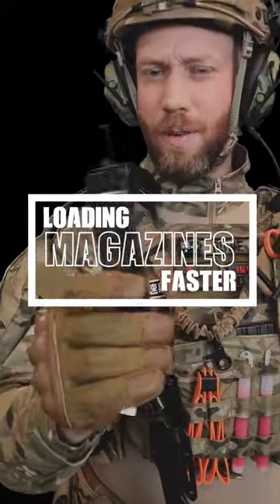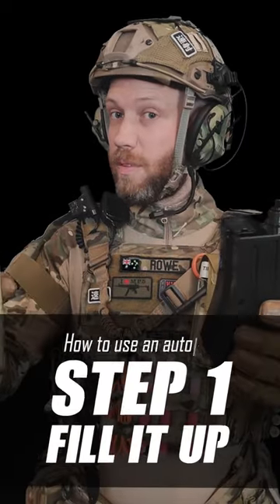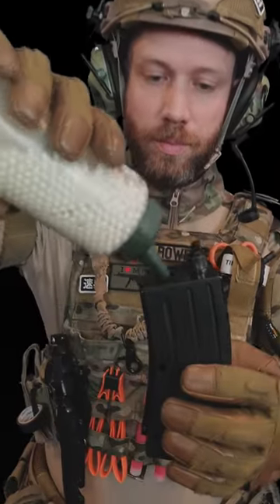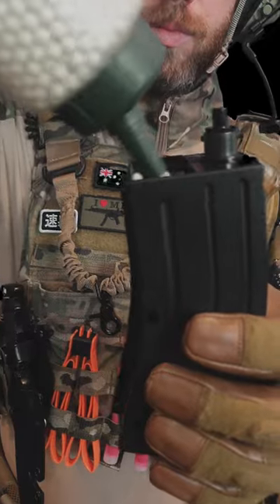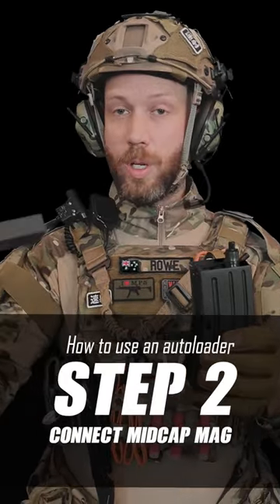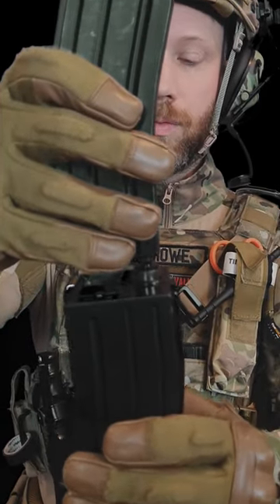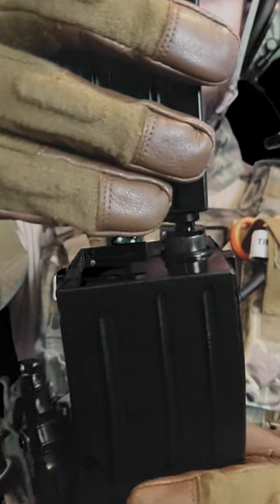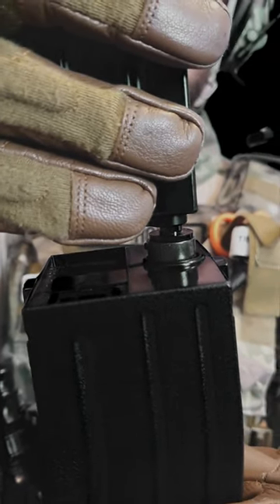How I Load Airsoft Magazines Fast and Effortlessly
How to load your regular airsoft midcap and lowcap magazines fast and effortlessly.  This is my favorite way to load my low caps and hicaps. I've been using this for about a year and I can't go back to using a regular speed loader.

If you want to get an autoloader too, you can grab one from Amazon.
Amazon link (Japan)

Up close and personal CQB in Japan [airsoft]
Airsoft gameplay footage of indoor CQB style match. Check out the match highlights including multiple point headshots. I'm using a custom Tokyo Marui Hi Capa, a Maruzen MP5k, and a Tokyo Marui Next Generation MP5.

►► My name is Defrowe Airsoft and I make Airsoft Gameplays in Japan. I use a Gopro Hero 7 and a Run Cam Scope Cam 2 35mm. I want to bring awesome videos to the airsoft community and show how airsoft is played in Japan.

Are you wondering what airsoft is?
Airsoft is a team game in which participants eliminate opposing players by tagging them out of play with spherical plastic projectiles shot with mock air weapons called airsoft guns.

Although similar to paintball in concept and gameplay, airsoft pellets do not leave visible markings on their target and hits are not always apparent. Though the pellets leave bruises or welts on exposed skin , the game relies heavily on an honor system in which players who have been hit are expected to call themselves out by shouting "HIT".

The airsoft guns used are mostly magazine-fed, with some having manual/battery-powered spring-piston pump power plants similar to Nerf Blasters, or pneumatically powered by replaceable compressed gas (e.g. propane ("green gas") or CO2) canisters. Many airsoft guns also have mounting platforms compatible with genuine firearm accessories, and most cosmetically resemble real firearms. This makes them popular for military simulation and historical reenactments. There are also professional gun safety and weapon manipulation training conducted with airsoft in some fields, such as law enforcement training, due to better safety and lower cost. The United States Coast Guard, for instance, has officially adopted airsoft for training in 2018.

Airsoft gameplay varies in style and composition, but often ranges from action shooting to short organized live action role-playing (LARP) scenarios, close quarters battle skirmishes, military simulations (MilSim) or historical reenactments. It is played in indoor courses or outdoor fields. Combat situations on the field may involve the use of genuine military tactics to achieve objectives set in each game. Participants may attempt to emulate the tactical equipment and accessories used by modern military and police organizations. A game is normally kept safe by trained professionals acting as supervisors and marshals.

Before gameplay, an airsoft gun's muzzle velocity is usually checked through a chronograph and usually measured in feet per second (FPS) or Joules, a measurement of kinetic energy. Some countries have a set velocity or muzzle energy restriction; guns shooting over the legal velocity can be confiscated.